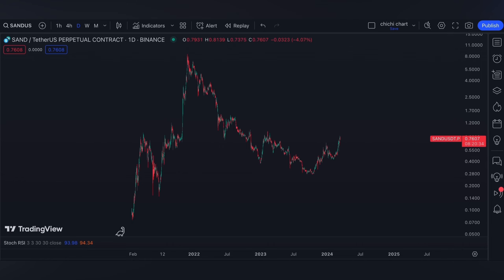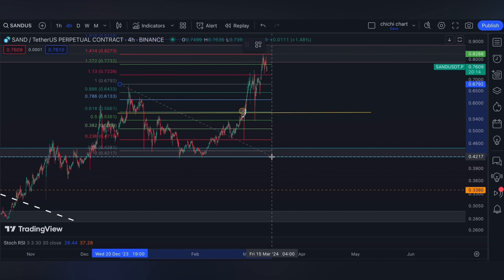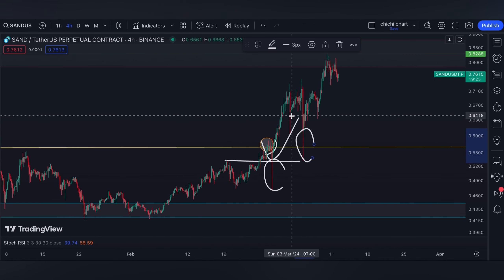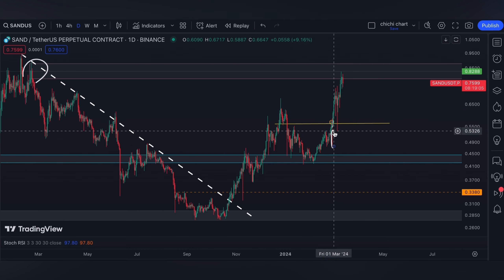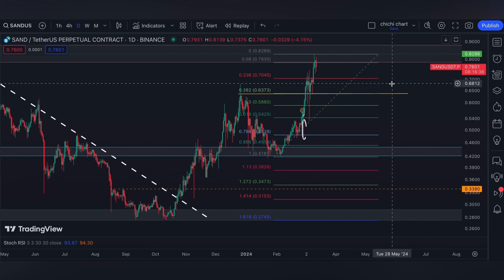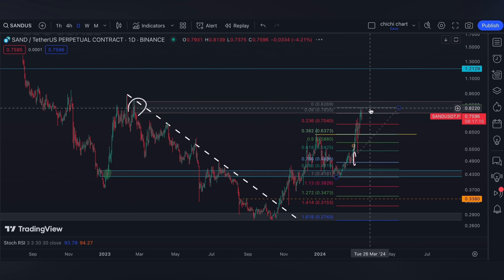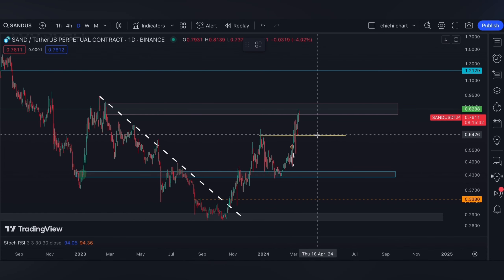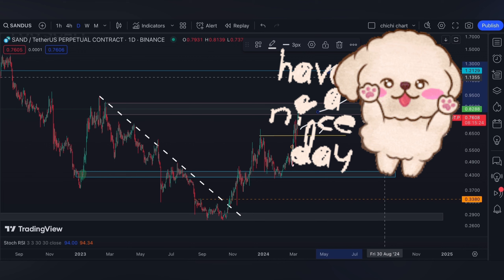SANDBOX ($SAND)🔥🔥 PRICE CHARTING 🥕 PRICE UPDATE 🥕 TECHNICAL ANALYSIS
/ sakuragirl_off.  .